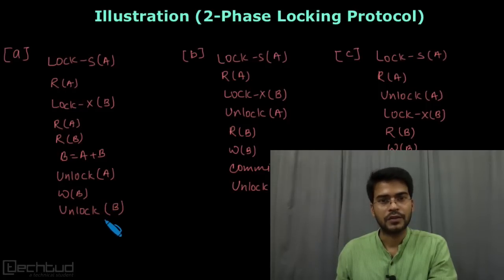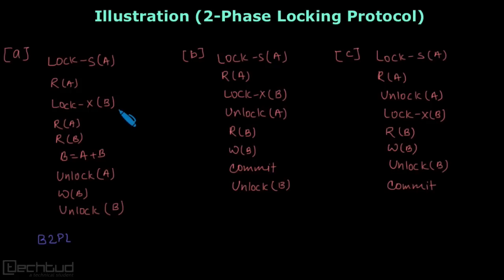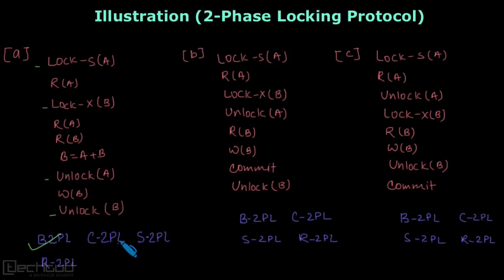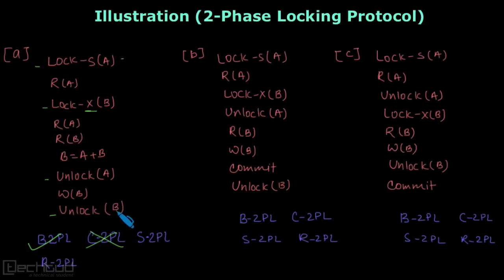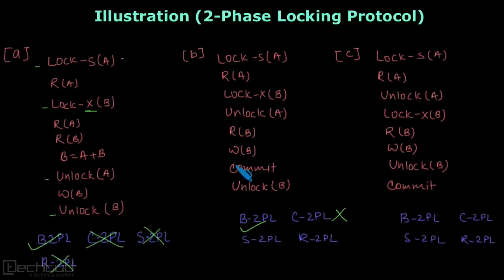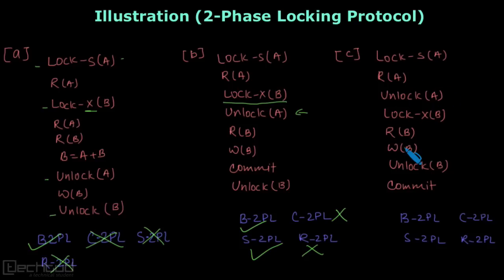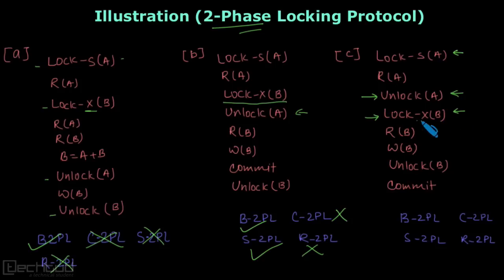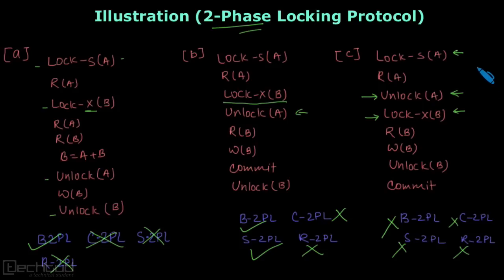Example on 2-Phase Locking Protocols | Concurrency Control - DBMS